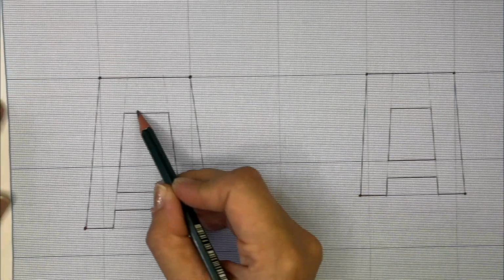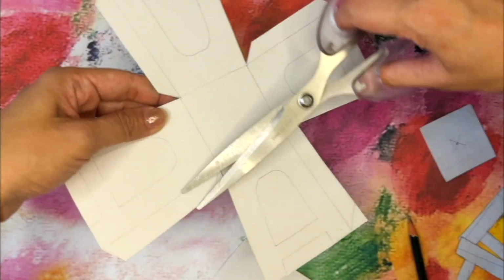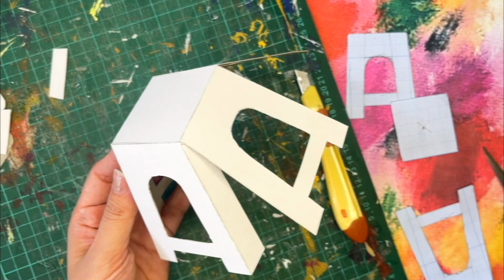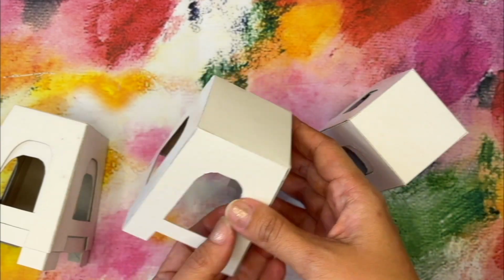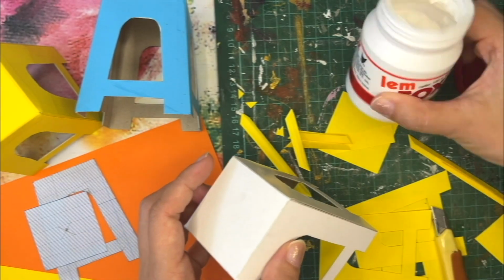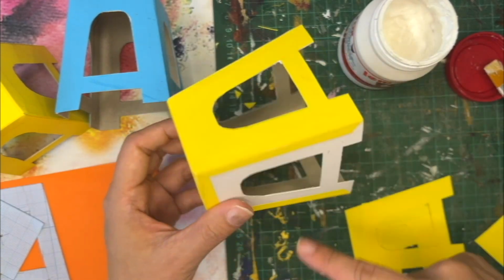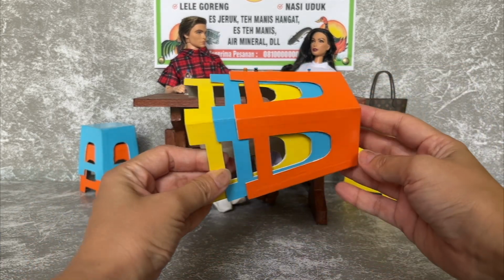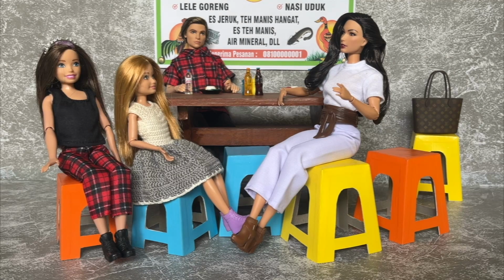DIY Barbie Simple Stool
The easiest stool ever